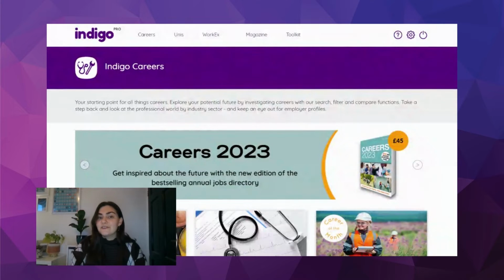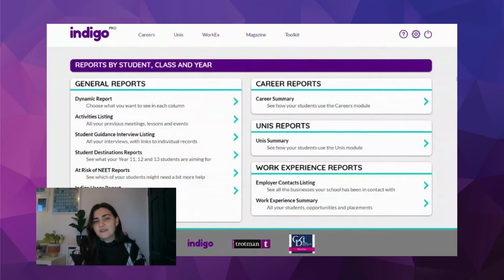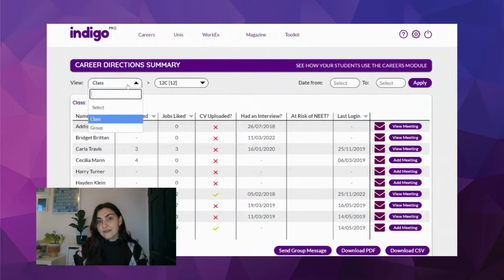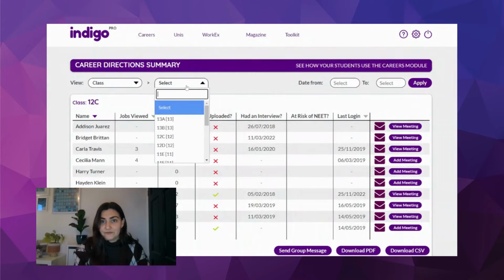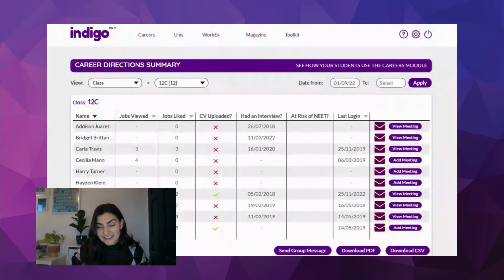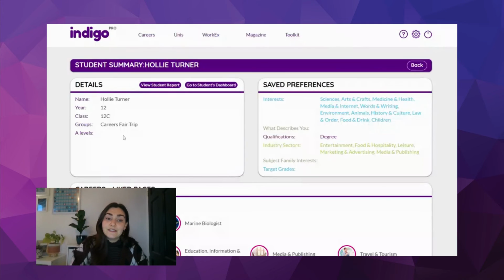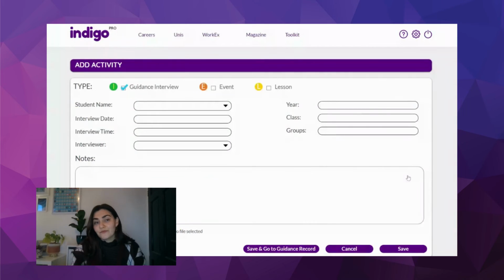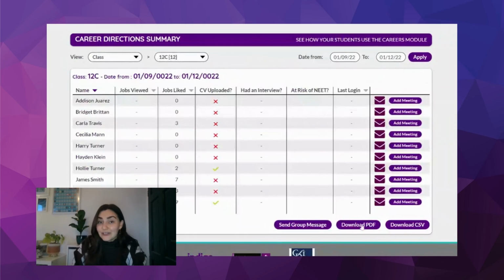Indigo Careers: How to use the Careers Summary report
Watch this short video tutorial to learn how to use the Careers Summary Report on IndigoCareers to track your students' usage and activity on the Indigo Unis module.